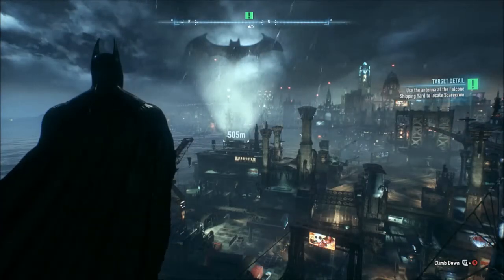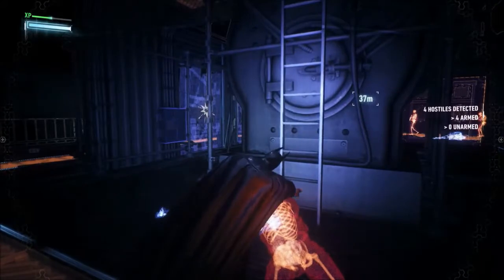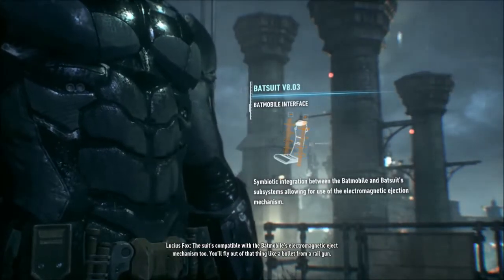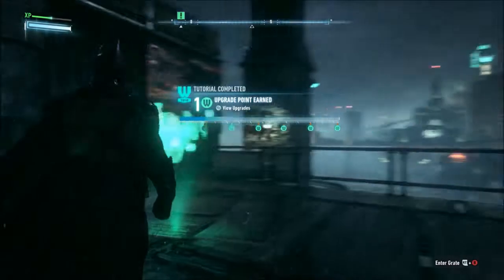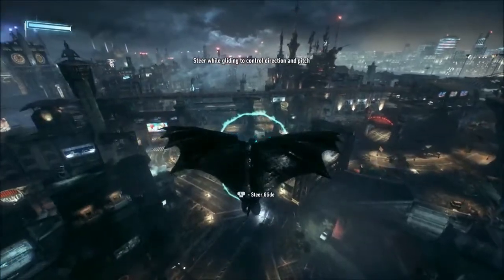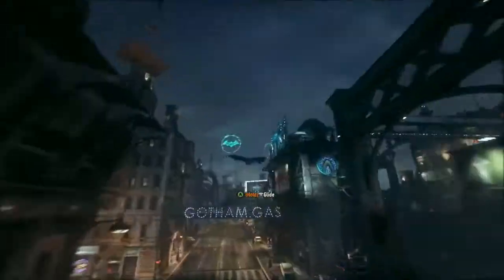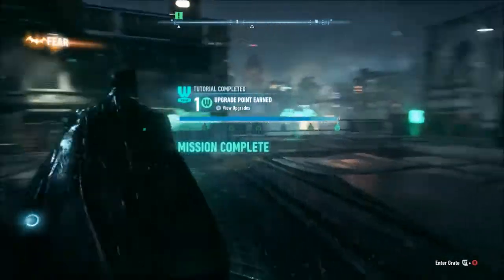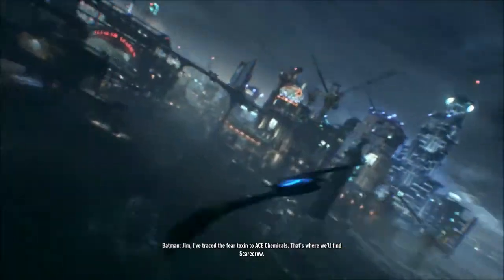Batman Arkham Knight Part 3 - New Bat Suit!!! (Xbox One)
See You Guys Soon :D